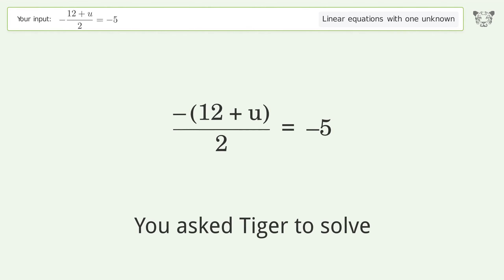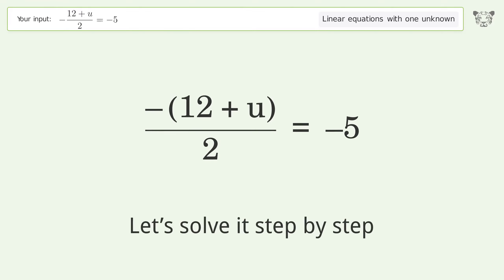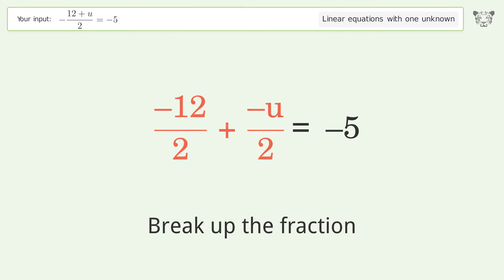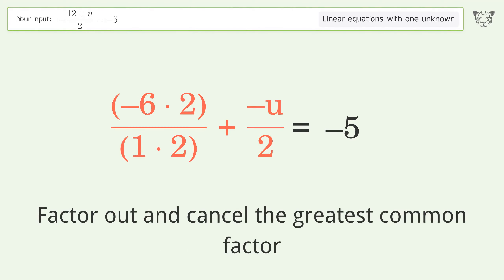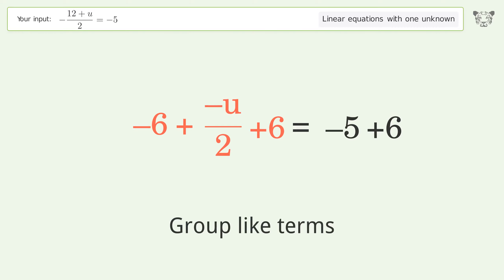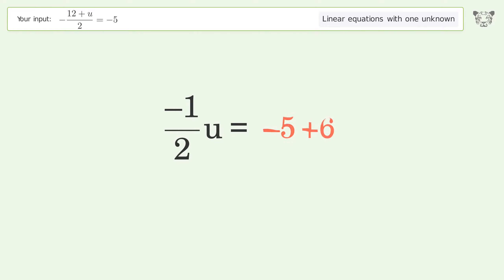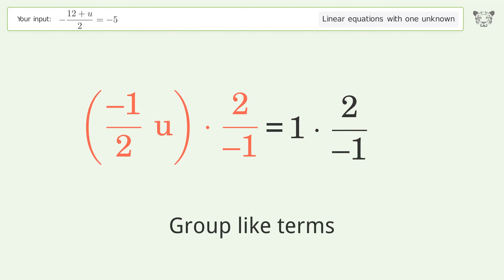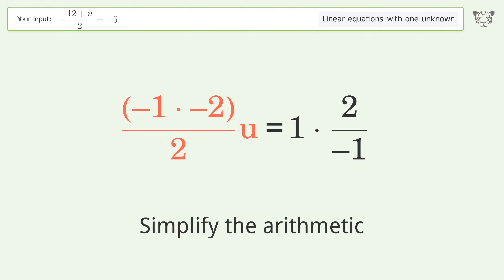Solve -(12+u)/2=-5: Linear Equation Video Solution | Tiger Algebra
Struggling with -(12+u)/2=-5? Watch our step-by-step video on Tiger Algebra to master this linear equation effortlessly.